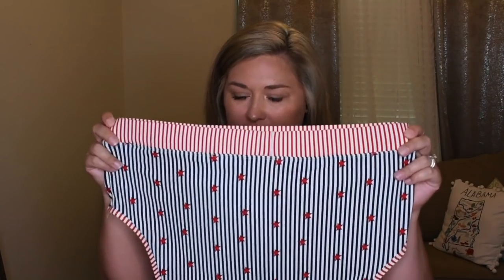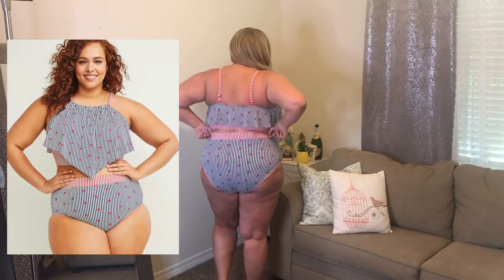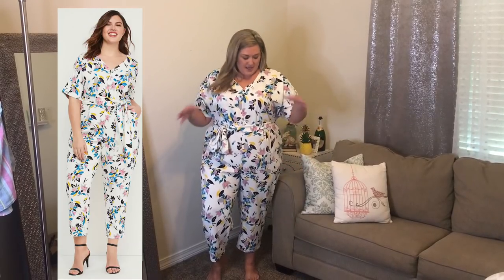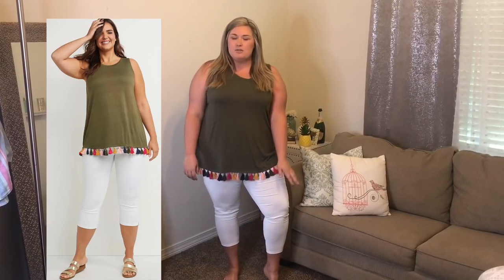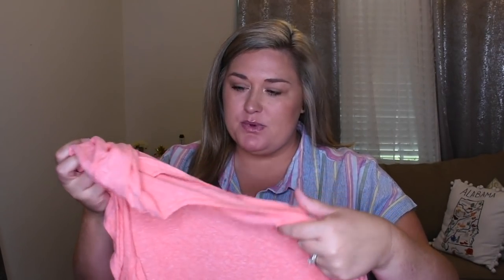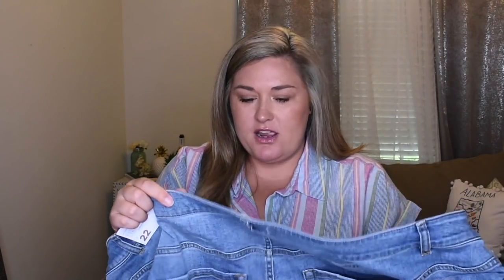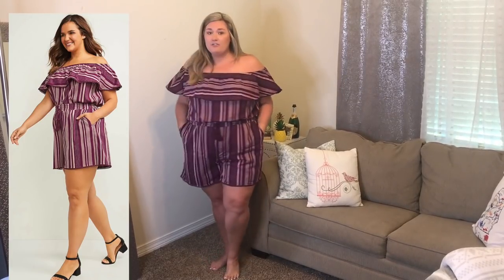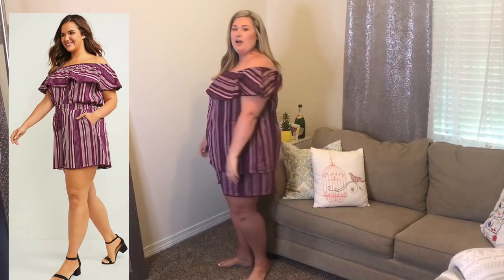COPYING THE MODEL #3 | Lane Bryant! | Taren Denise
Hey y'all! This is the third video in my 'copying the model' series. I got a lot of requests for Lane Bryant so here we go :)

Dolman sleeve jumpsuit, 22
Take it Easy graphic tee, 22/24
Girlfriend denim shorts with tassel, 22
Textured sweater overprice, 22/24
Green tassel hem tank, 22/24
White leggings, 22/24
Striped off the shoulder top, 22/24
Striped shorts, 22/24

I get asked a lot... so here are my measurements:
waist: 42"
hips: 56"
bra size: 38/40DD
Height: 5'8"